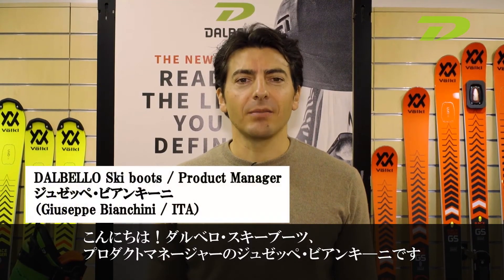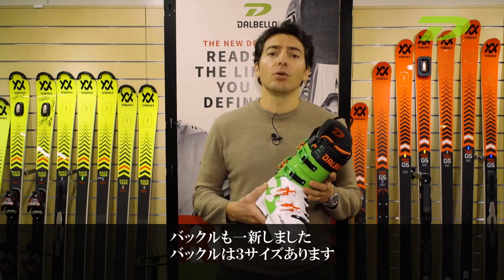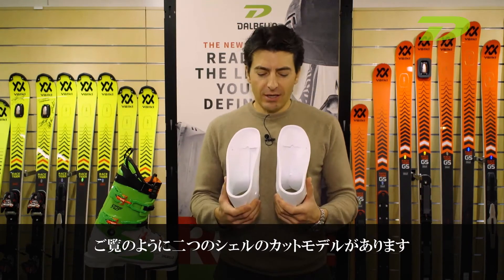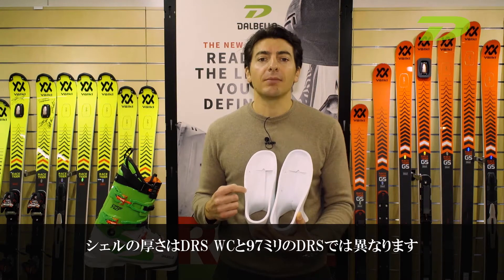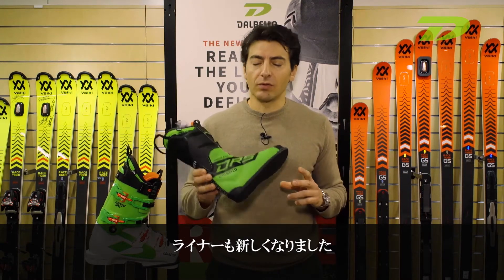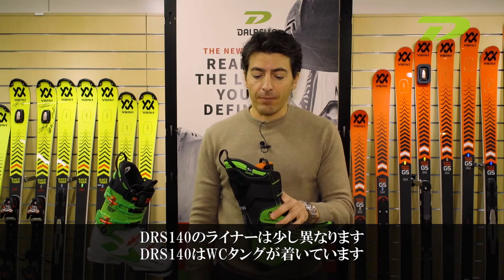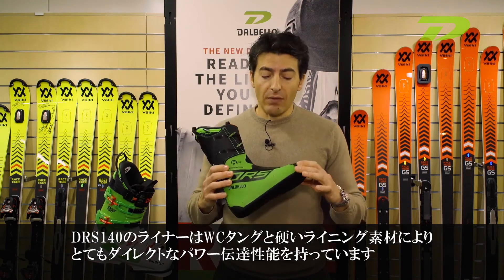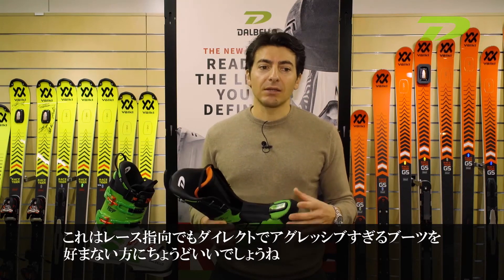DALBELLO 2020-21 New Model Boots「DRS」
DALBELLOフラッグシップモデル「DRS」シリーズが2020-21ニューモデルでモデルチェンジ。DALBELLOプロダクトマネージャーのジュゼッペ・ビアンキーニの解説とワールドカップレーサーのインプレッションを公開